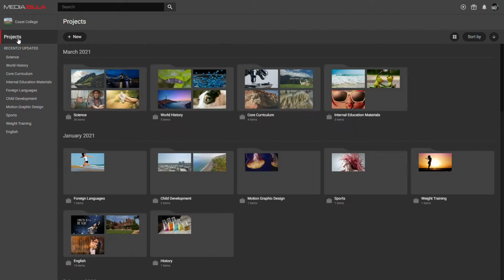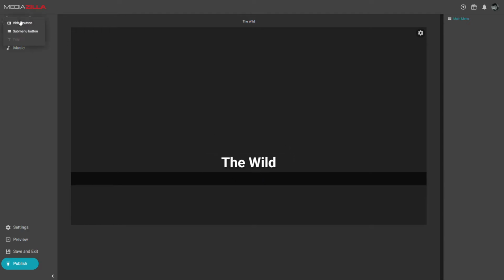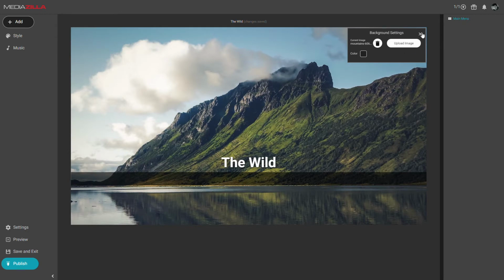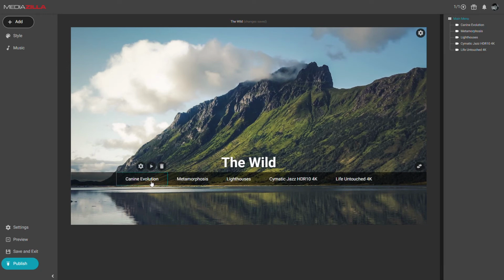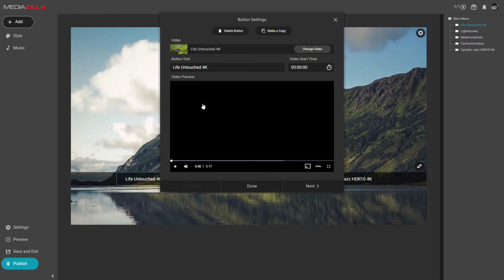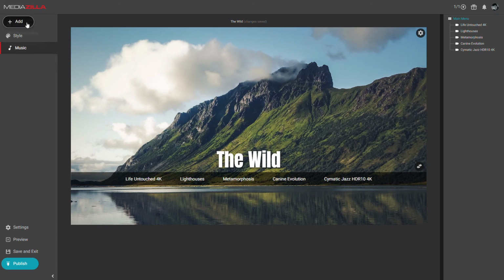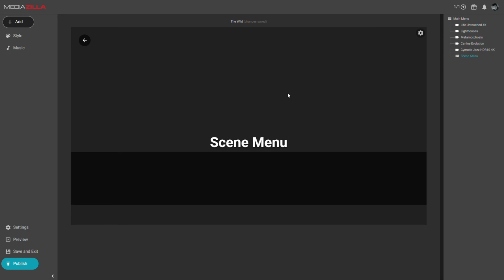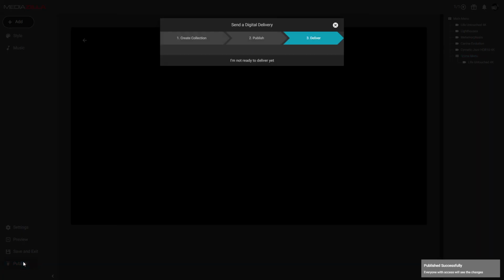How do I create a collection?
Collections are a way to showcase and deliver one or more videos together in a single presentation. The videos are accessible through a custom immersive menu interface.

Watch this tutorial for a complete overview.